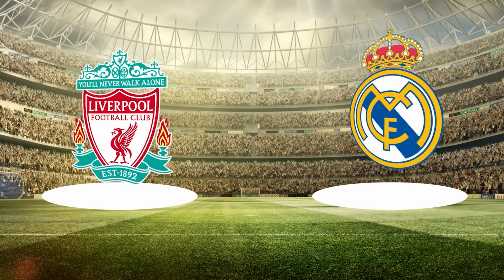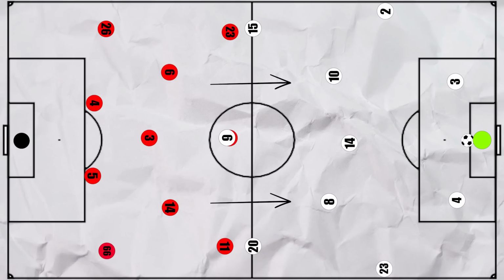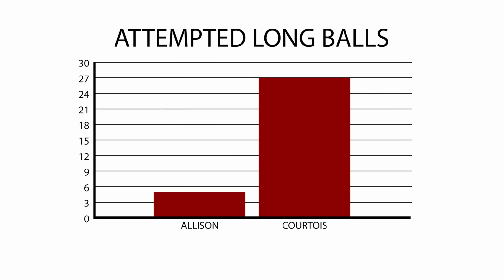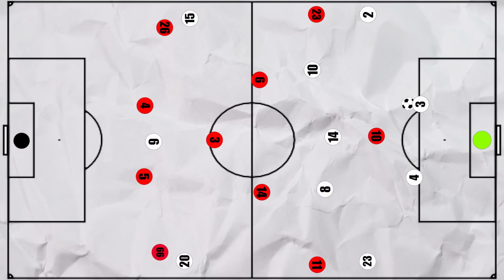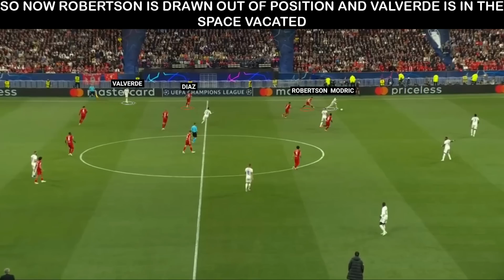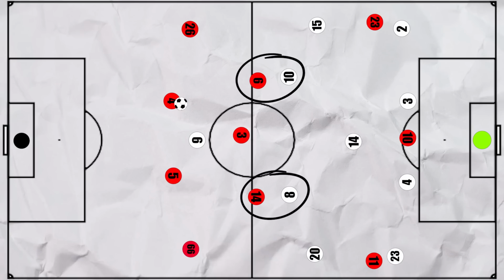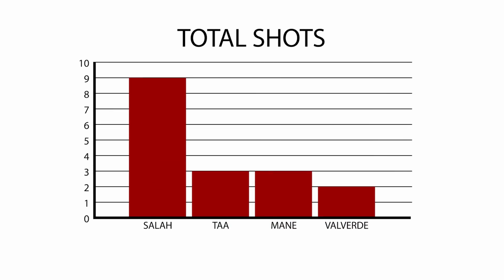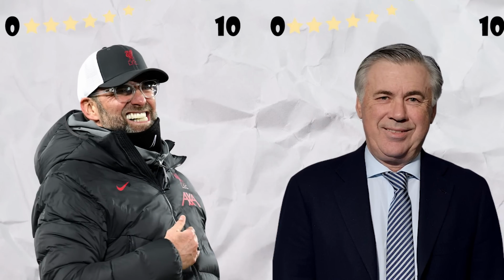Tactical Analysis : Real Madrid 1-0 Liverpool | How Ancelotti Won The Champions League (again)